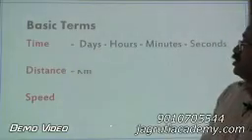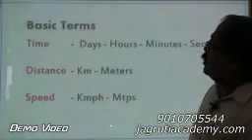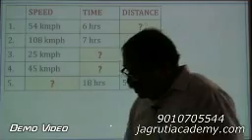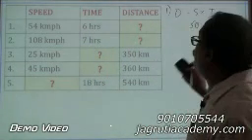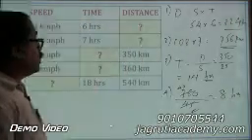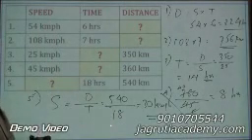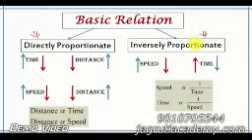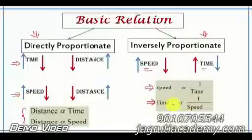Time and Distance - INTRO - A01 Demo Video, jagrutiacademy.com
Bank PO / Clerk, SSC, RRB, MAT, CAT and other competitive exams. Visit jagrutiacademy.com for complete and all videos.